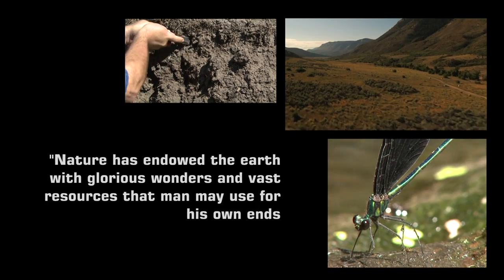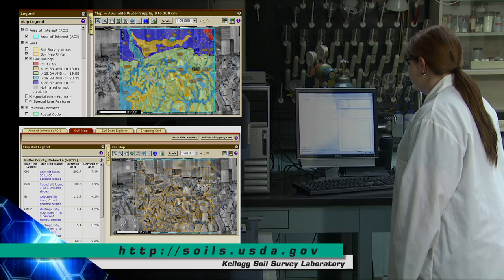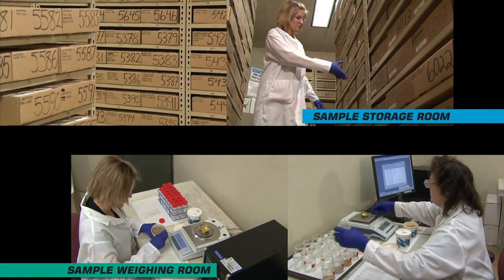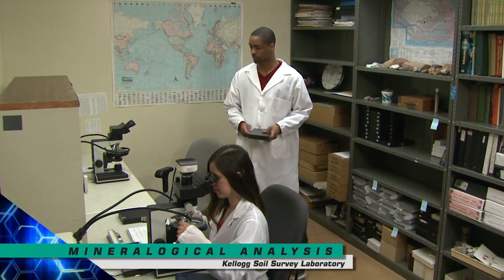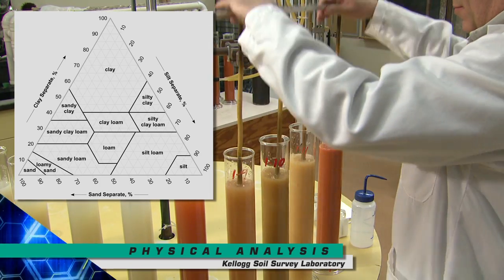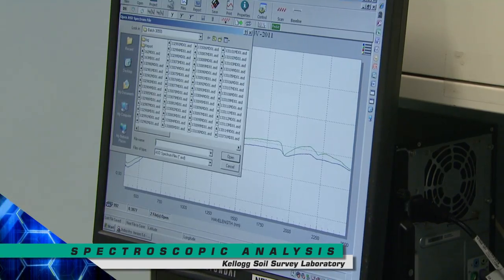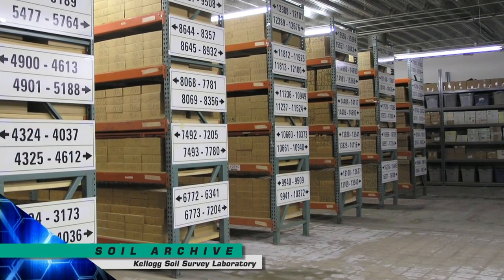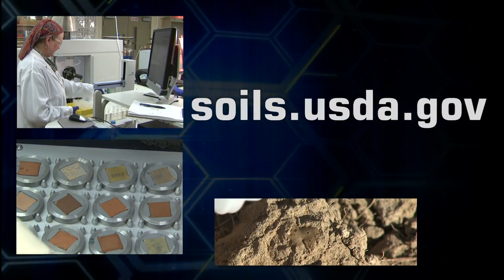Kellogg Soil Survey Laboratory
Take a virtual tour through the USDA-NRCS Kellogg Soil Survey Laboratory in Lincoln, Nebraska.